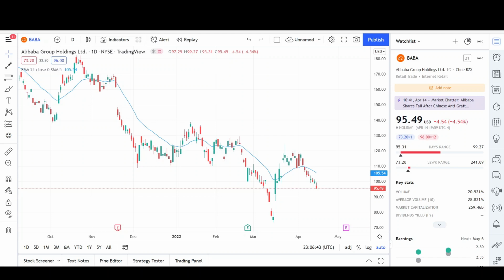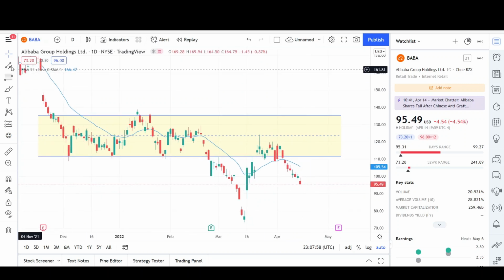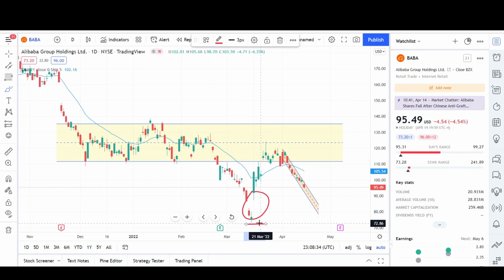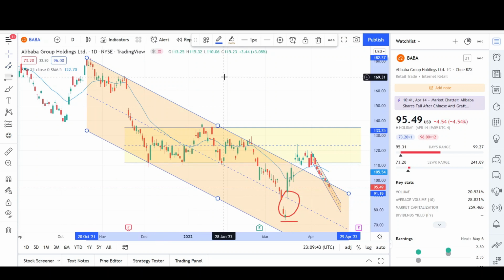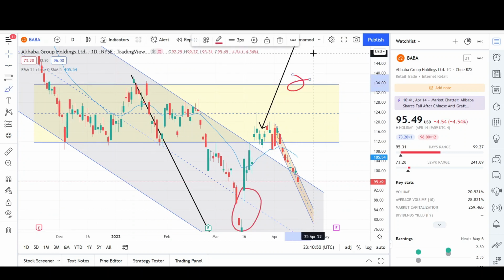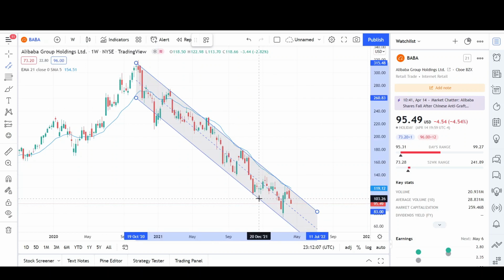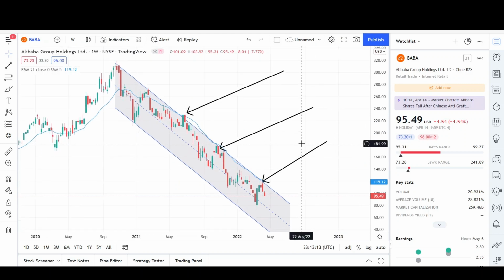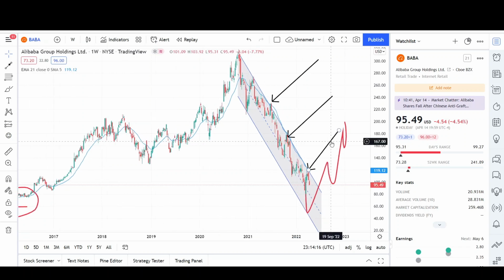Alibaba Stock (BABA) | Price Predictions Using Technical Analysis.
Hello YouTube❗,

This is my 333rd video on the channel. I will be doing a Technical Analysis breakdown for Alibaba.